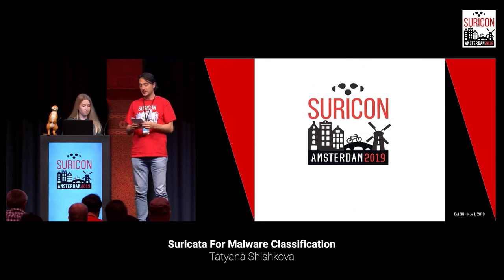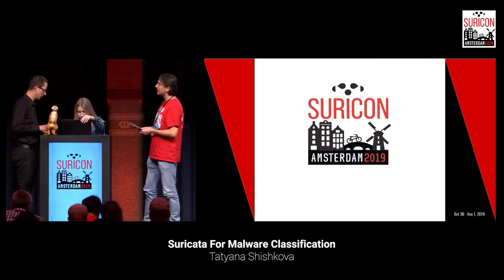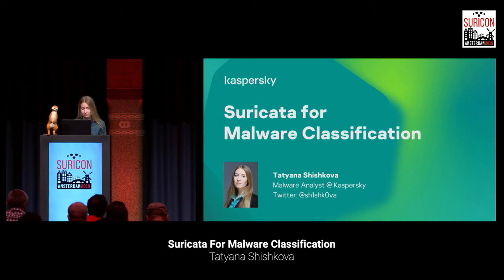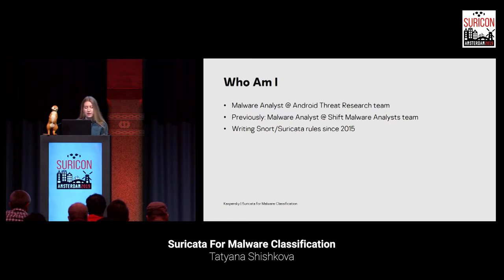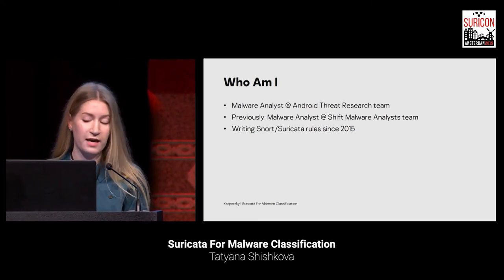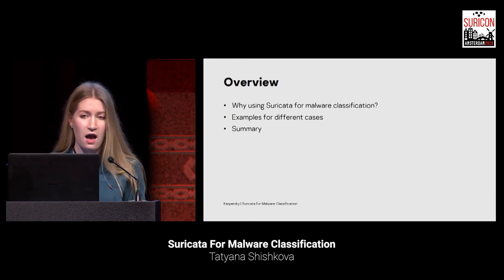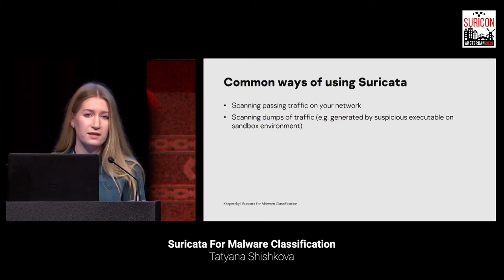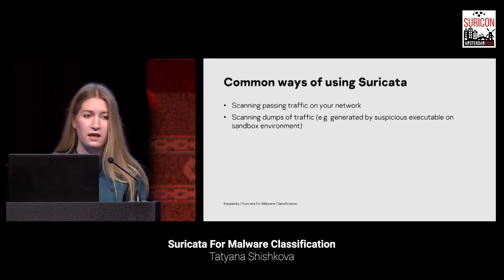Suricata for Malware Classification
Presented at SuriCon 2019 by Tatyana Shishkova

The common way of using Suricata is finding threats in your network. What if we already know that the file poses a threat and want to determine which malware family does it belong to, or trace its evolution? In my talk I will share our experience of using Suricata in the sandbox environment as a threat intelligence tool to classify malware samples. Threat actors often modify or heavily obfuscate executable files, but rarely think about changing the protocol of communication between the bot and the server. Another example is different malware families using the same packers or obfuscators, when analyzing network traffic is one of the most effective ways to distinguish them. I will show examples of malicious families for different platforms whose network behavior remains the same for many years. I will show cases when a good Suricata rule helped us to attribute malware with different functionality to one campaign or determine that one malware family evolved from another. A separate section of my talk will be devoted to Suricata rules for Android platform which is often deprived of attention.